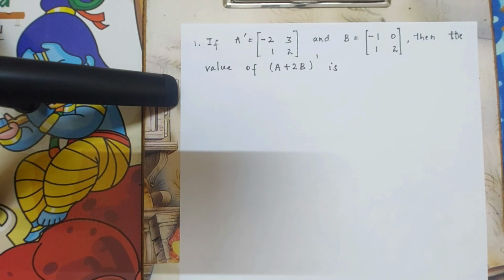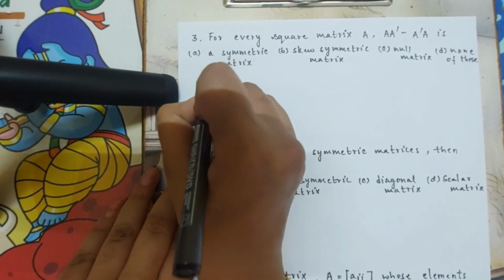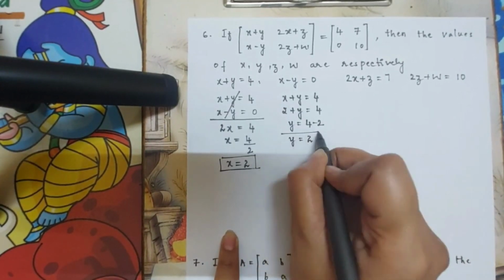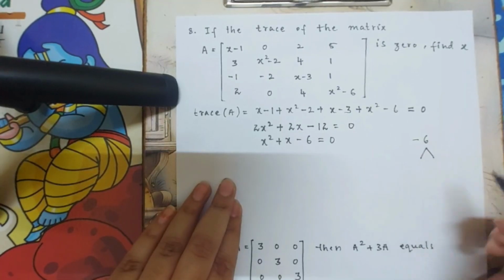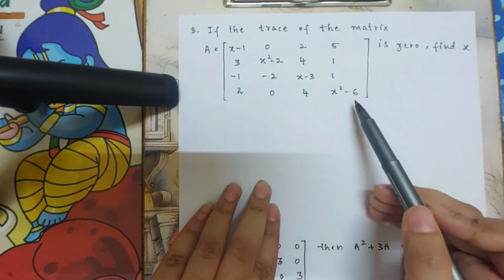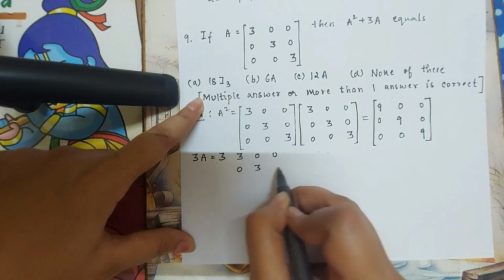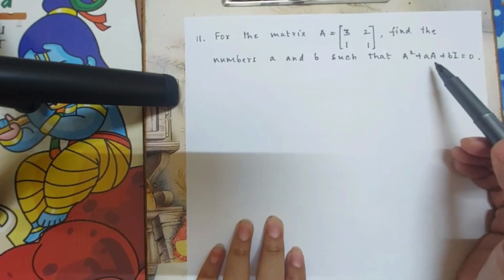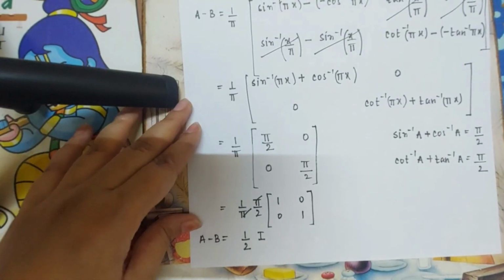KCET PREPARATION (CHAPTER: MATRICES)